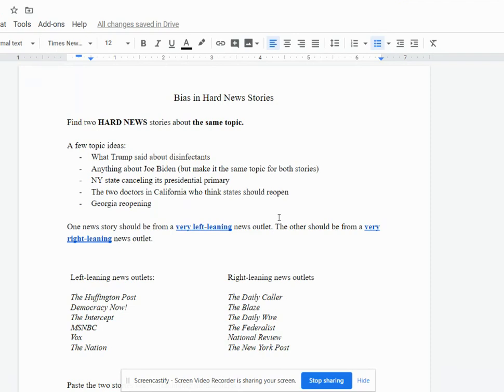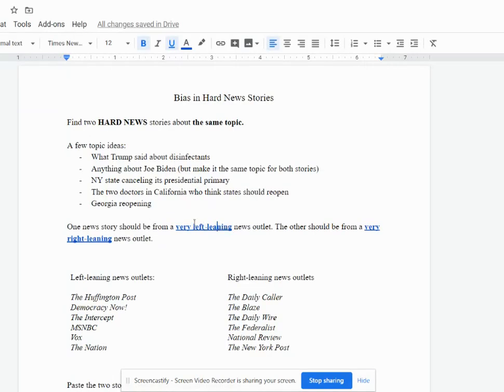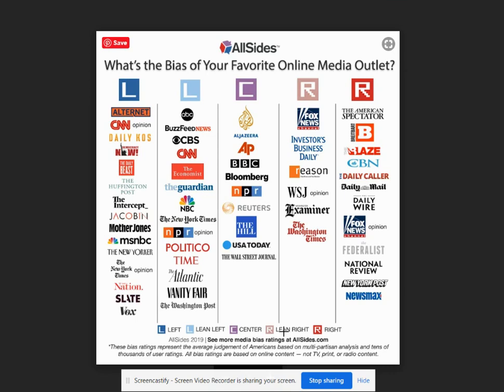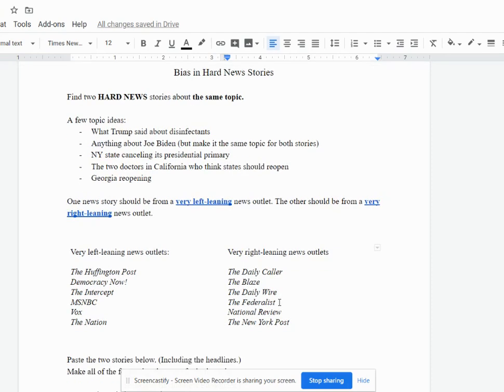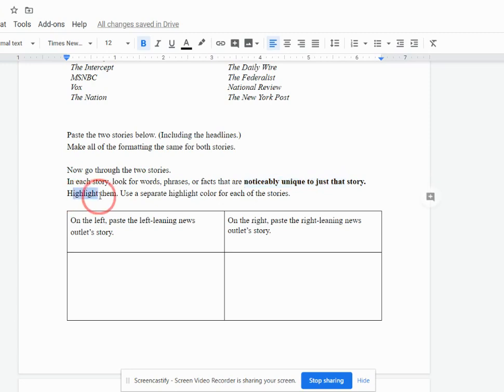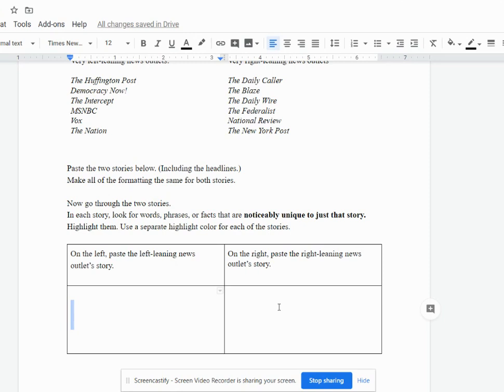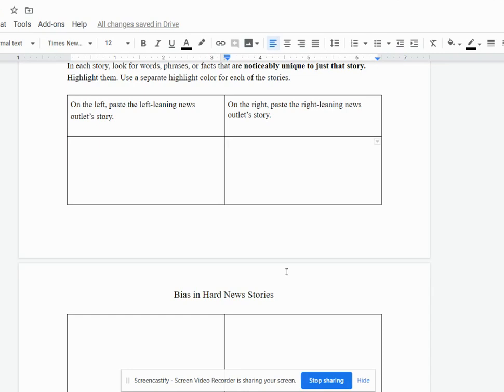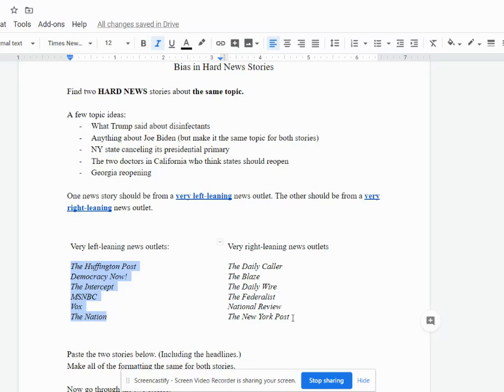Bias in Hard News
Instructions for the assignment Bias in Hard News.